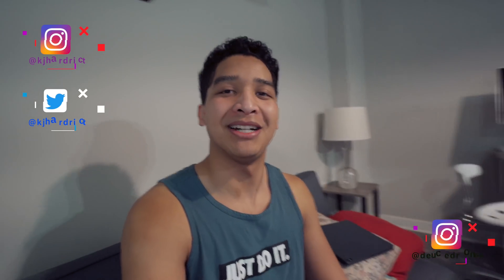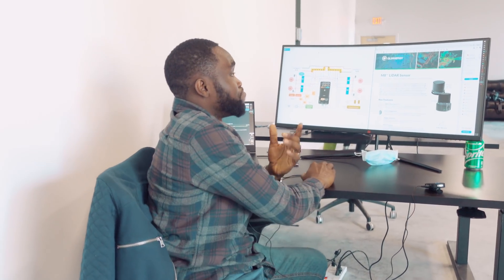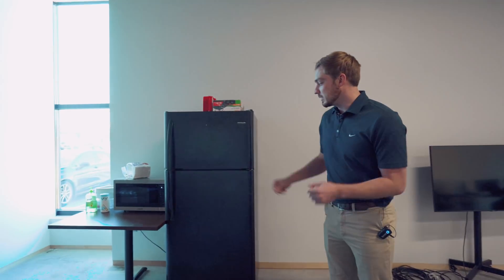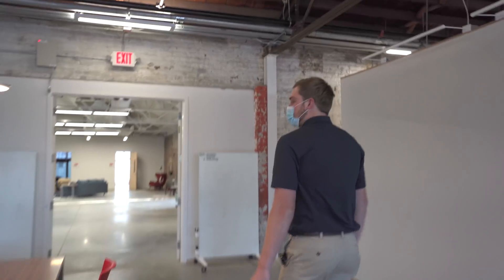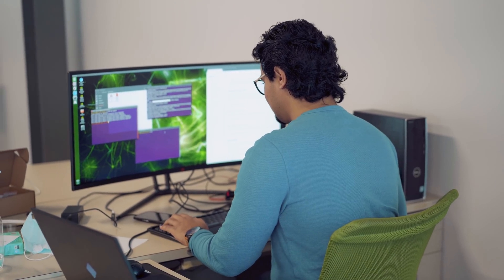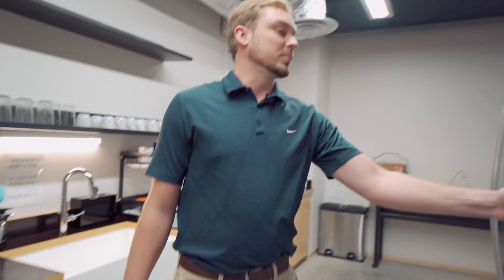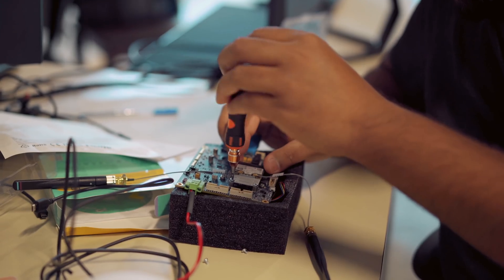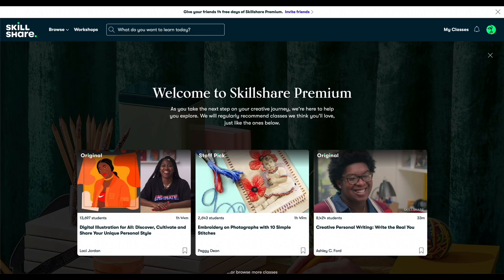A Day in the Life of a 22 Yr Old Startup Founder: Office Tour!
More Info and Investing Information!
(We are currently taking investments for a limited time)

I'm KJ, an aerospace engineer who is focusing on autonomous systems. I graduated with my BS at MIT, and am currently pursuing my graduate studies in autonomous systems in Stanford's AeroAstro department.

In this video, I show you what the Deuce Drone team is up to in Mobile, AL! I also give you a tour of our new office space, and give insight as to some exciting news. We have grown our team of incredible engineers to cover bases in Electrical Engineering, Robotics, Sensors, Mechanical Engineering, and Mechatronics to go along with our experience in autonomous systems. We are transforming the delivery system as we know it, and are overcoming any regulatory hurdles as we speak.

My Laptop

The songs specifically are:
- Never Say No by Clarence Reed
- Summer Trip by Felix Johanssen Carne
- She is Everything Clarence Reed
- Apollo by Dream Cave

Main camera
Secondary camera